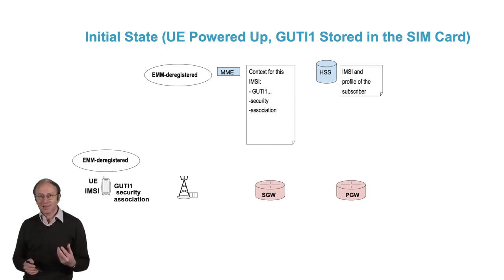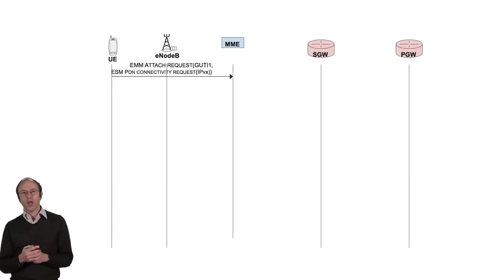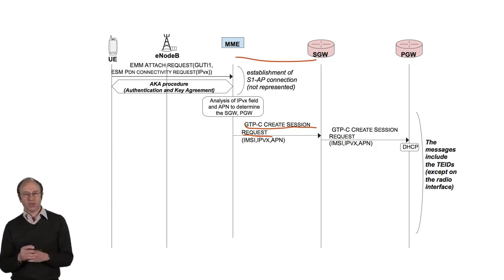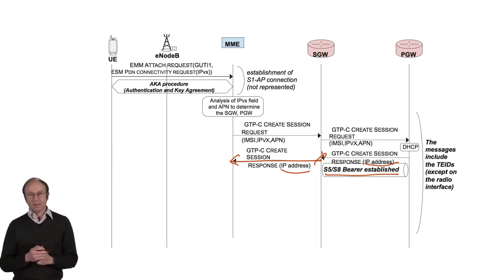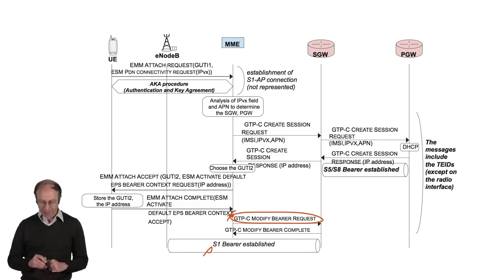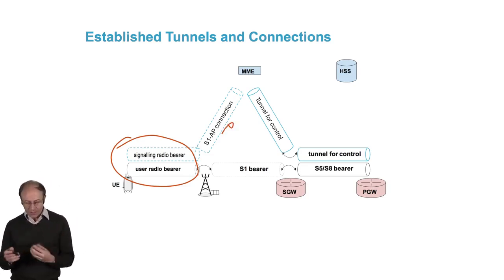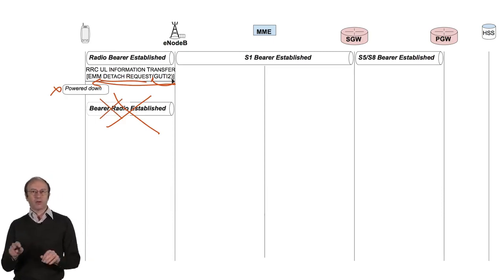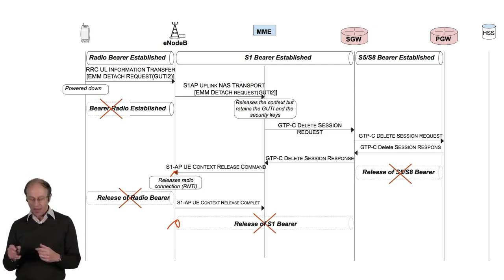What happens when I turn my terminal on or off ? 📶 4G Network Fundamentals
4G is the cutting-edge network technology that links millions of smartphones to the internet. But how does it actually work?